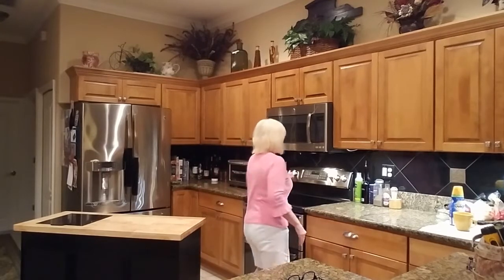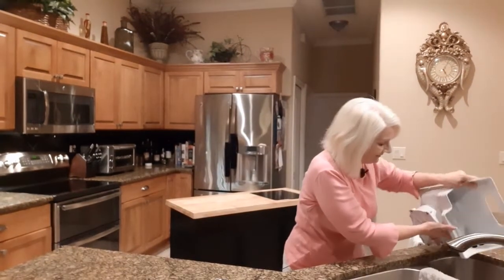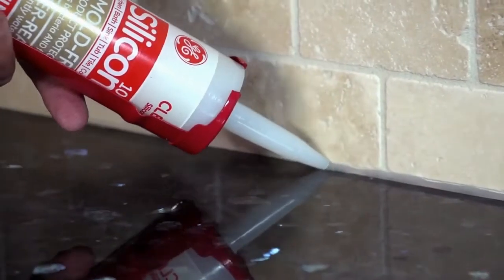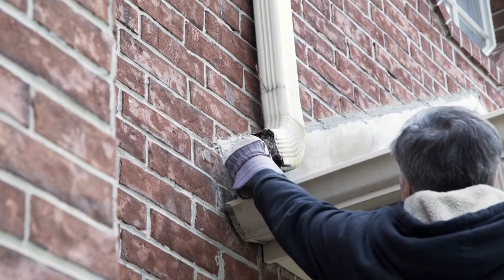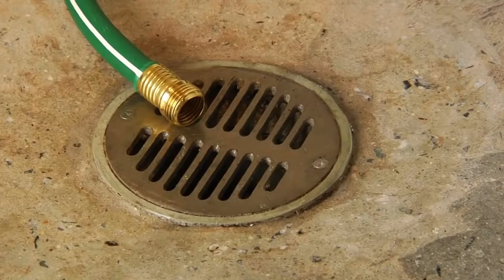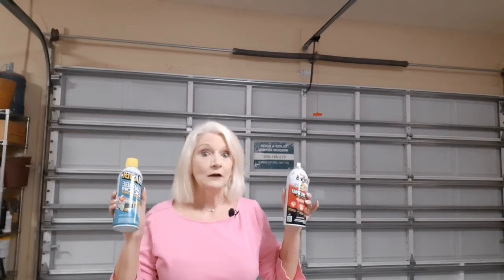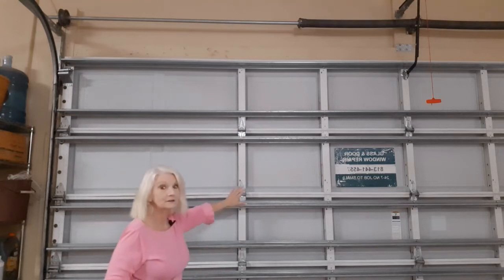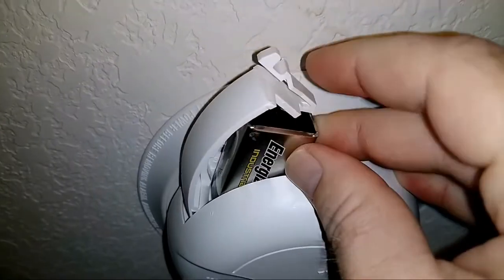Home Maintenance Tips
Properly Maintaining Your Florida Home can save you Loads of money! In this video you'll learn the some valuable, money saving Home Maintenance Tips..
Click the link below for a printable checklist of what and when to do these necessary Home Maintenance tasks